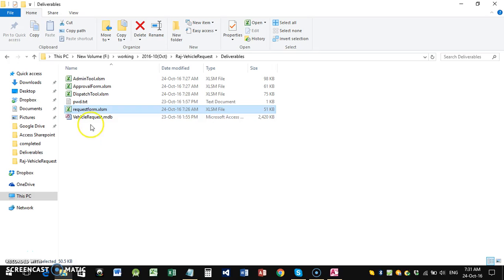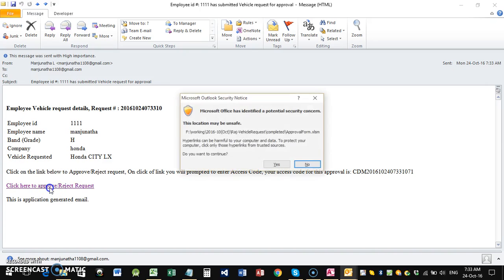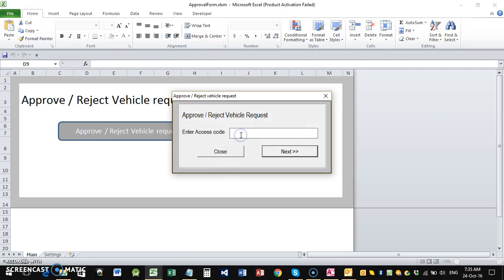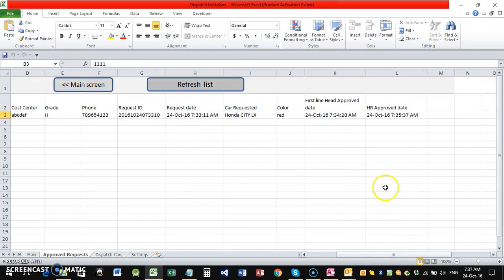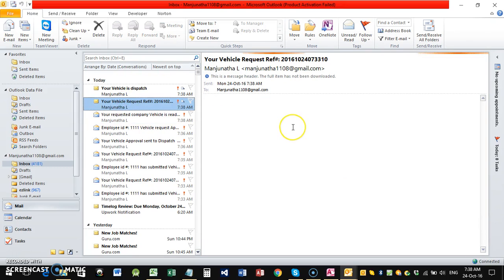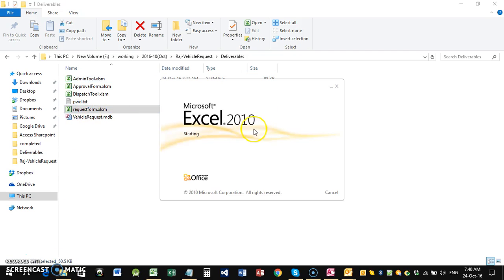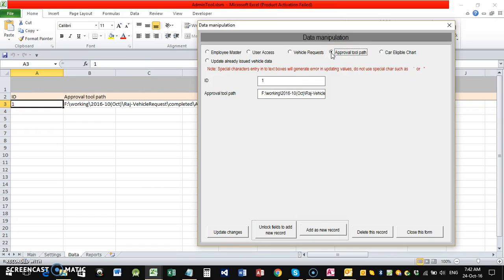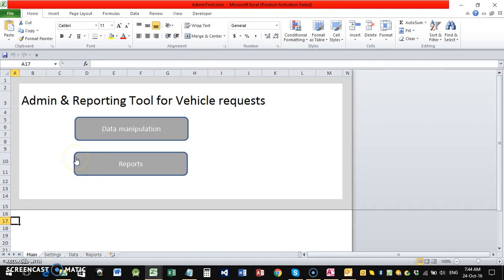Employee Vehicle request system demo